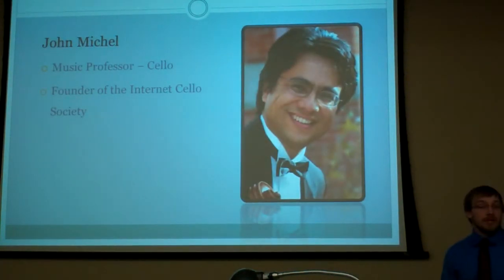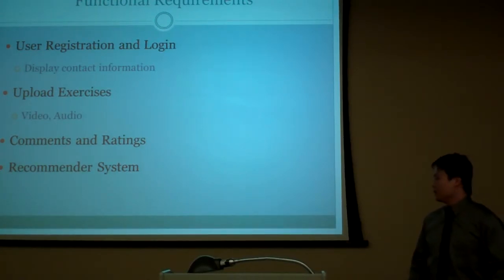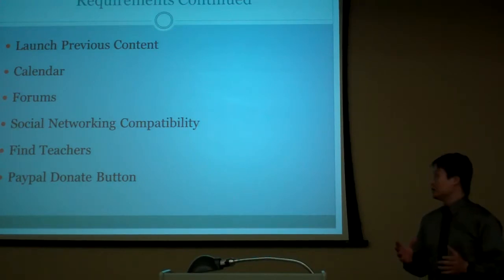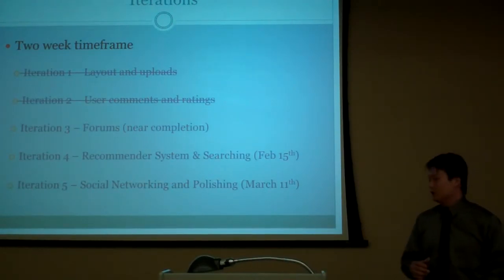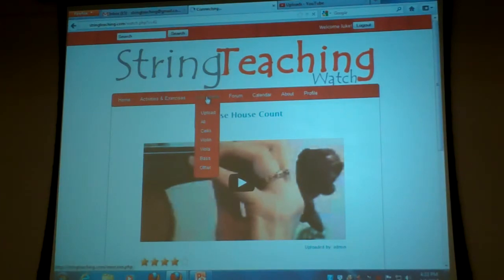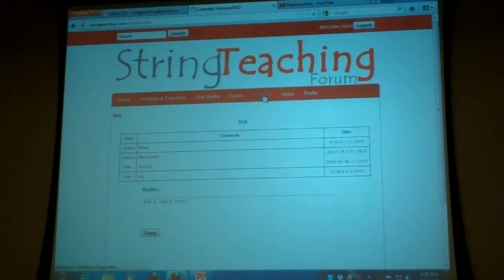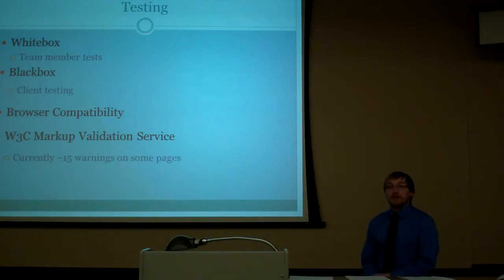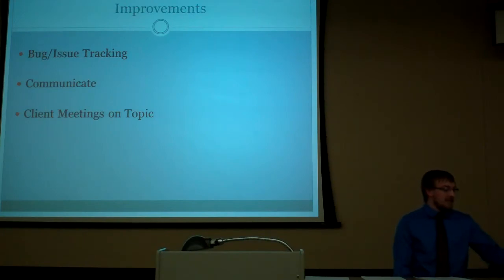String Player - CS 481 Interim Presentation